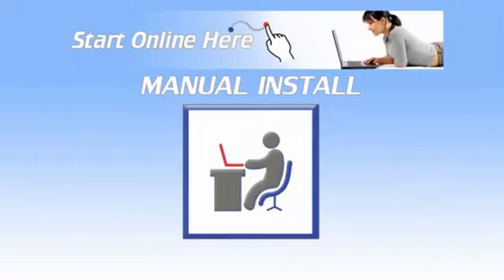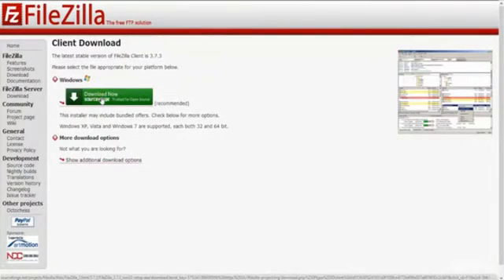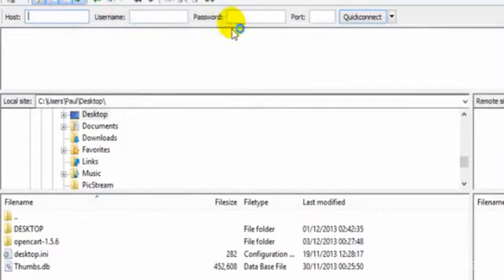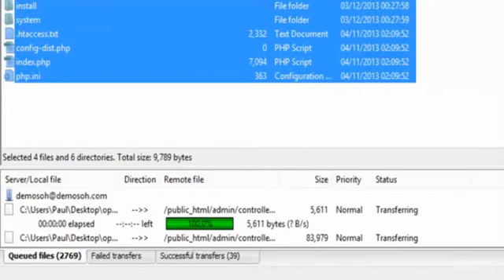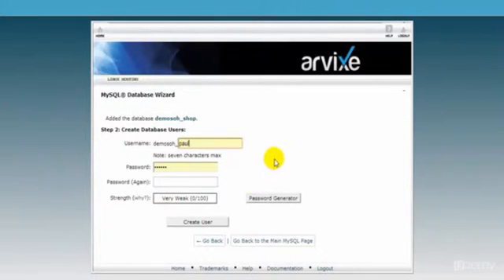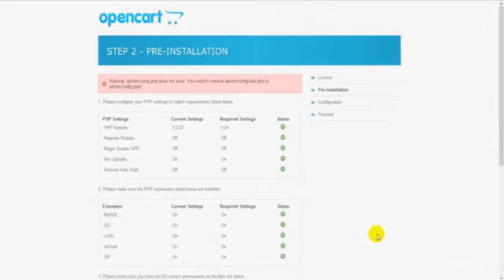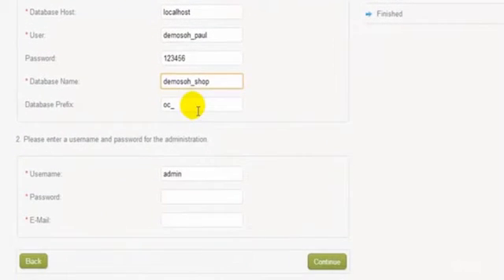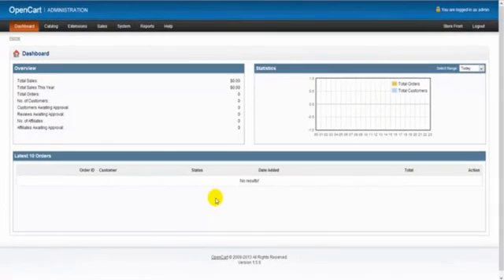Lecture5 - Manually Installing ShoppingCart Software